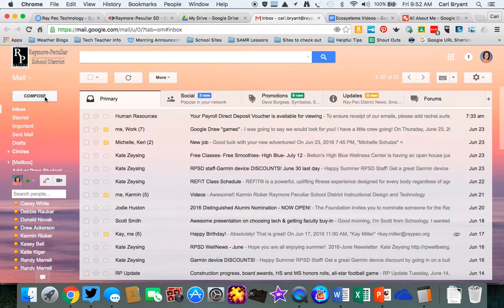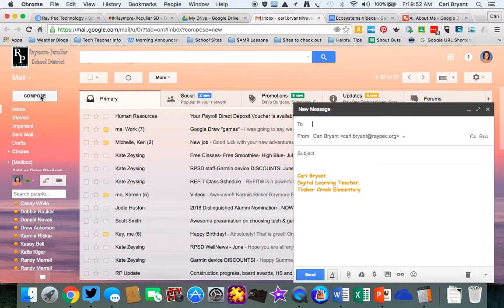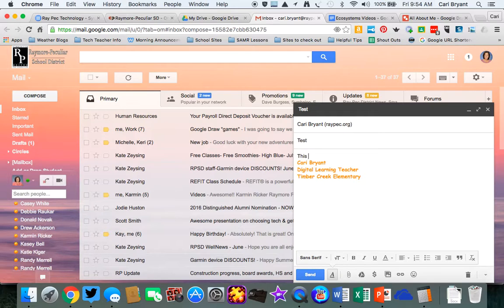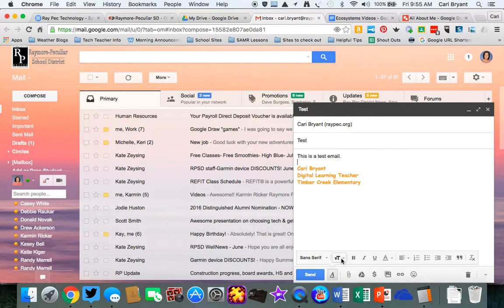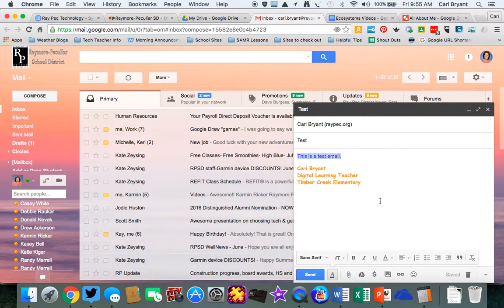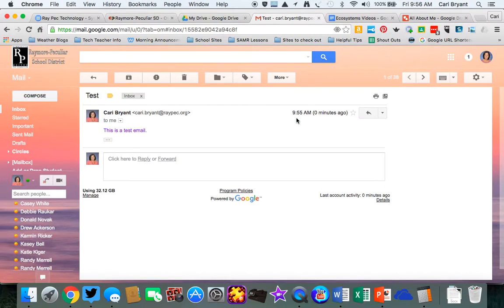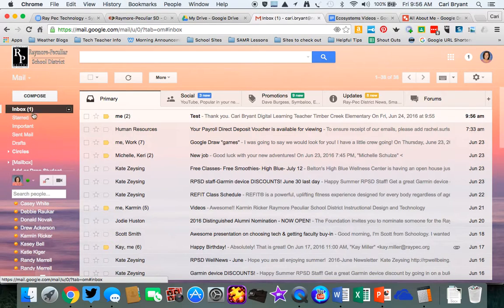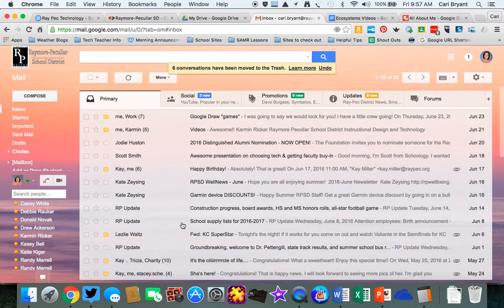Creating and sending an Email